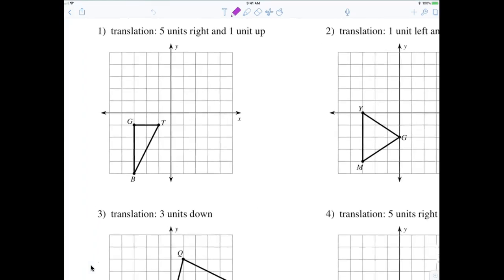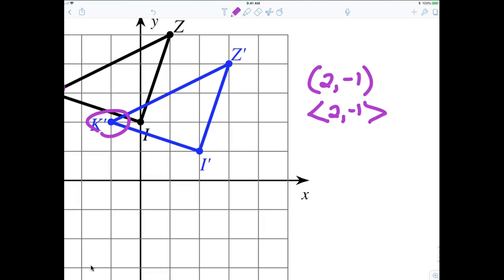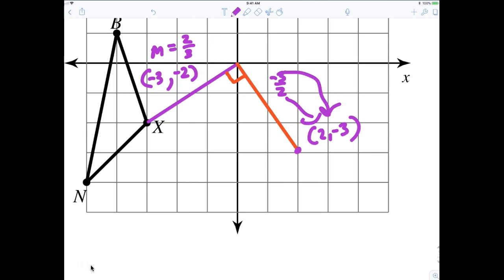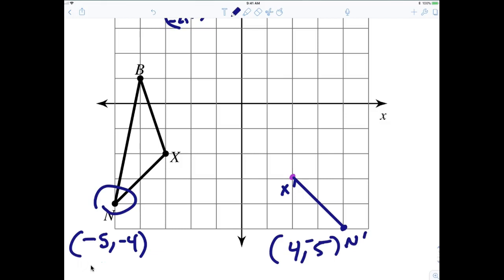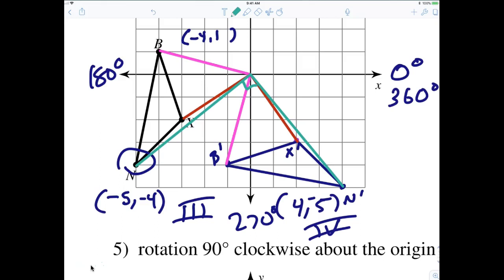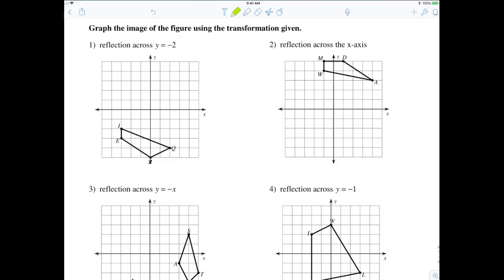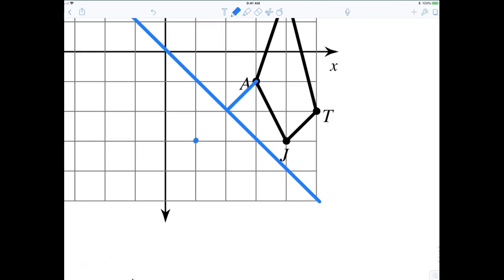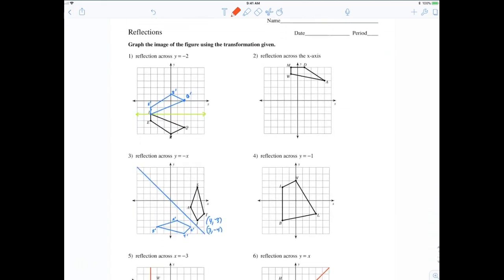Geometry translations rotations reflections